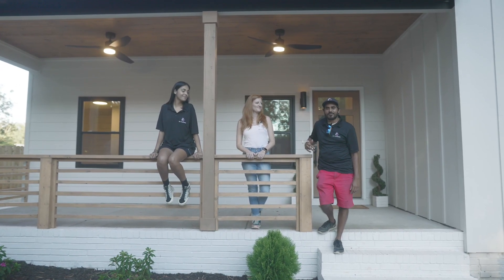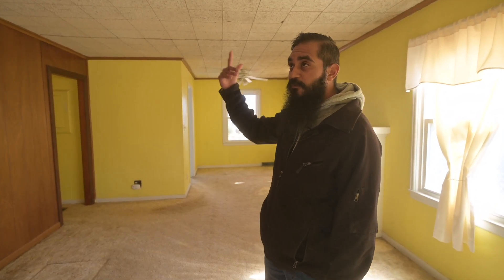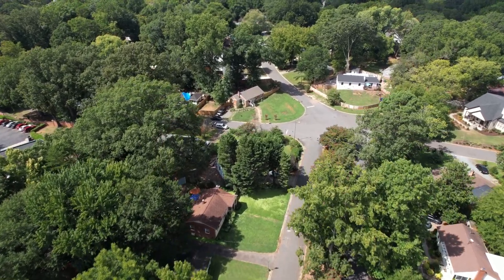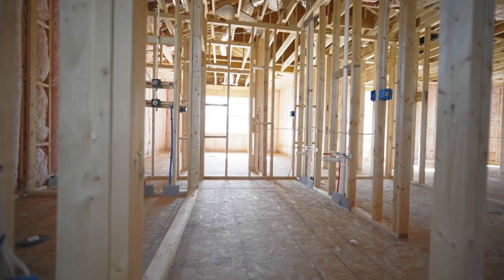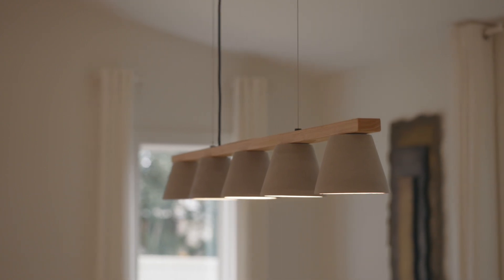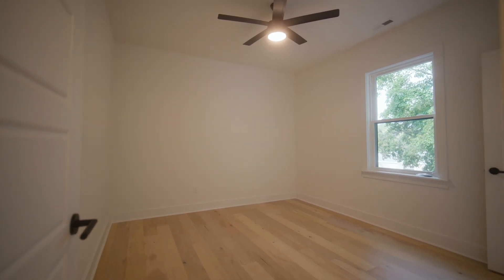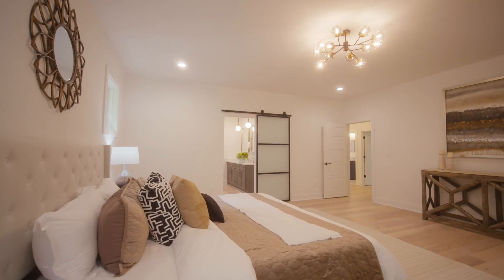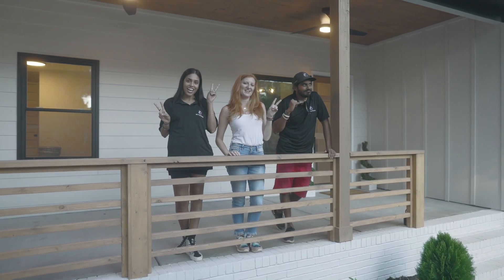House Flip | Before & After | Our Biggest Budget Yet! [Buckingham]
🏡 Welcome to 4921 Buckingham Drive! ✨

Step inside our bright, beautiful transformation - it's like new construction magic! From the modern farmhouse vibes to the sunlit spaces, we're ready to wow you. Get ready to explore the perfect open floor plan, a kitchen that dreams are made of, and a master suite that'll leave you breathless. And did we mention the oversized yard? 🌳🏠 Come join the fun - this flip's got it all! 🛠️🪜